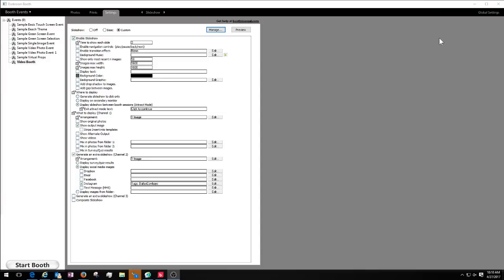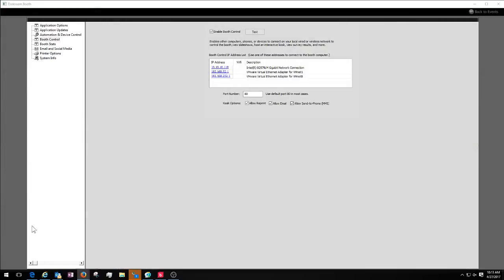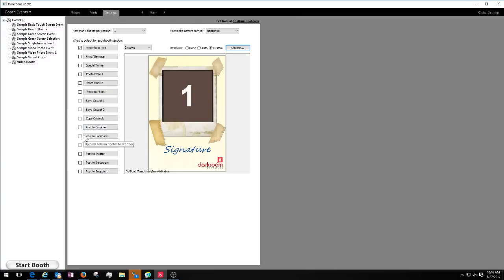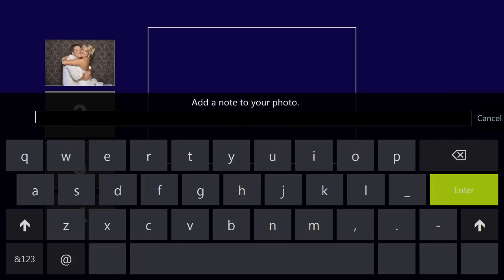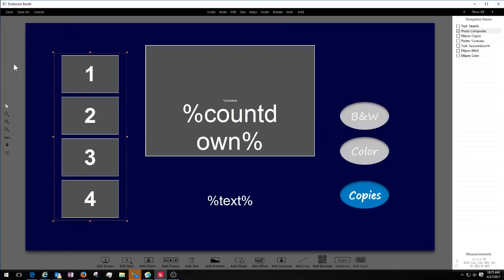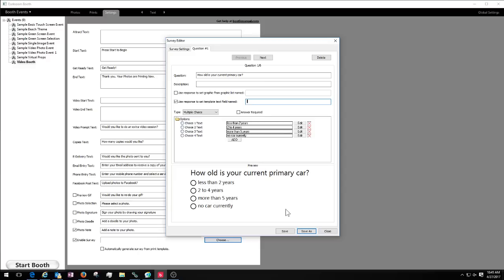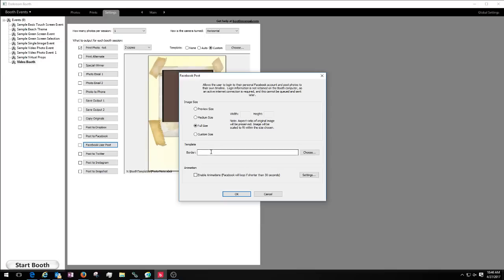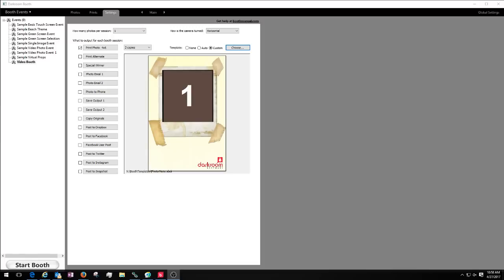What's New in Darkroom Booth 3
A short overview of the new features in Darkroom Booth 3 and basics on how to use them.